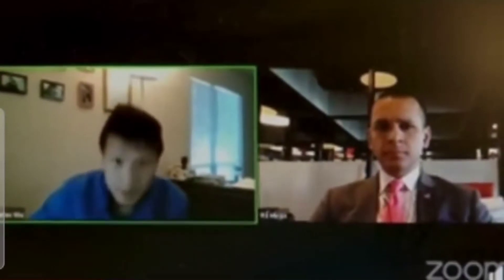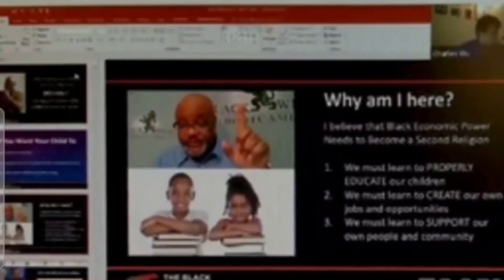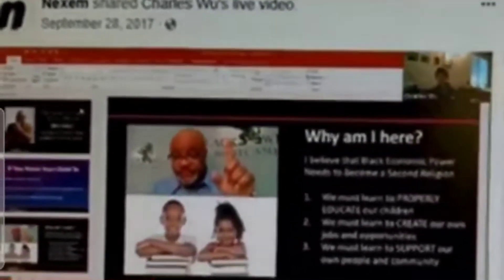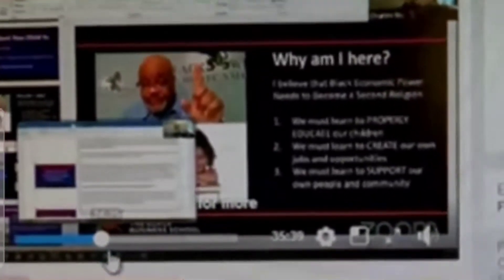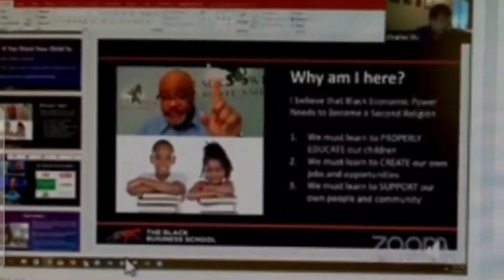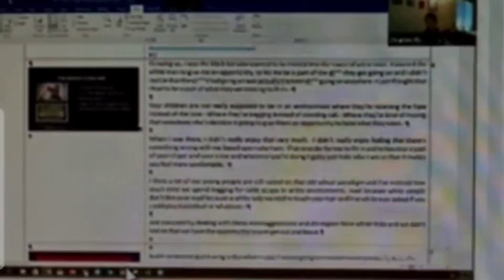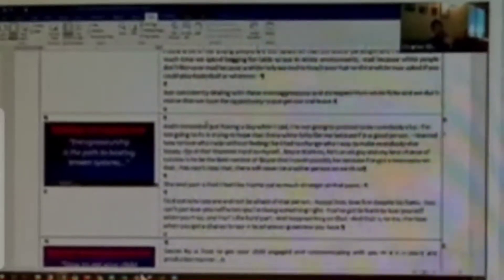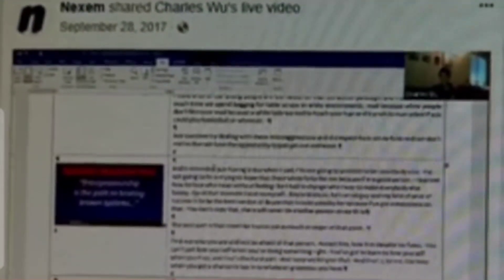Dr. Boyce Watkins "Bust life" exposed by some Mr. Wu. Eleged hope deception to woo the black dollars